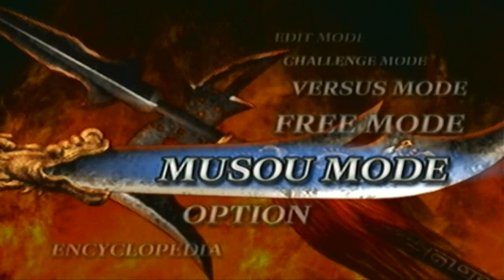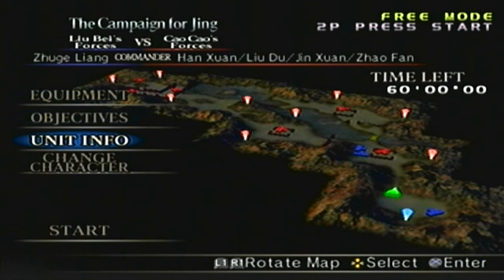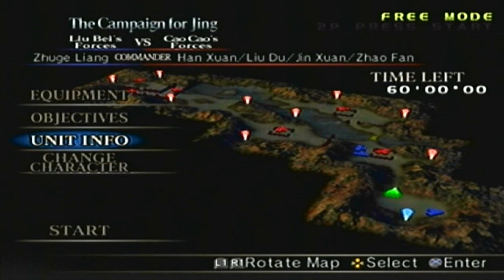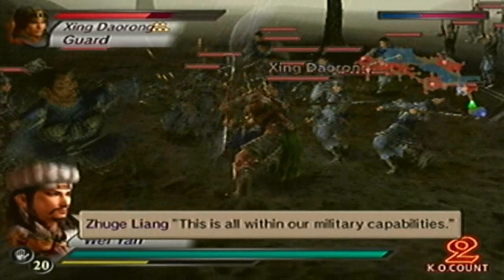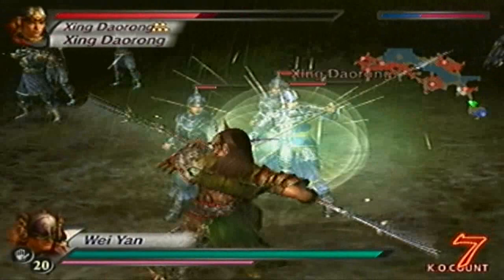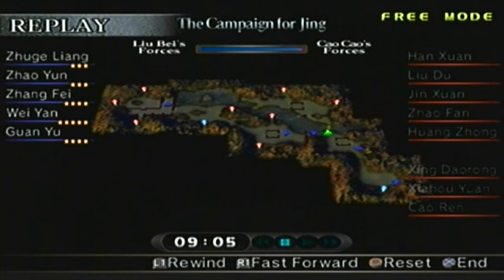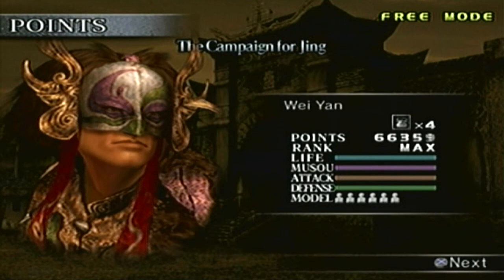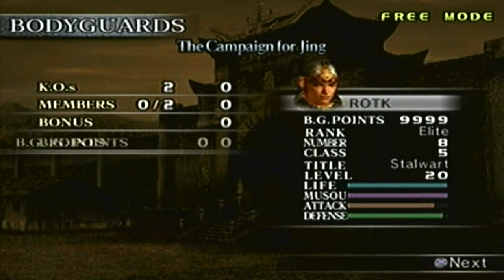Let's Perfect Dynasty Warriors 4 Part 262: Unlocking Wei Yan's Level 10 Weapon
NOTE: I will be getting these weapons in the order I played each character.

In order to unlock ANY level 10 weapon you need to make sure the difficulty is set to Hard mode and the character's weapon is at level 9.

Some weapons will require you to play through Musou Mode as well so keep that in mind.

Musou Mode Required: No (Highly recommend you unlock it in Free Mode)

Stage: The Campaign for Jing (Liu Bei's Forces)

Requirements: Defeat Han Xuan before Xiahou Yuan and Cao Ren arrive.

Recommendations: First off you I highly recommend you unlocking it in free mode because if you try in Musou Mode then you yourself will have to defeat Han Xuan since Huang Zhong and Wei Yan won't appear (Xiahou Dun and Zhang He will instead). When it comes to the actual stage feel free to defeat Liu Du and Xing Daorong. DO NOT defeat the following generals: Jin Xuan, Zhao Fan and Wei Yan (if done in Free Mode) as you are going to need him alive to defeat Han Xuan. Once you defeat Liu Du I suggest you going straight for Huang Zhong and defeat him so the cutscene can occur.

Next Task: Unlocking Huang Zhong's Level 10 Weapon.